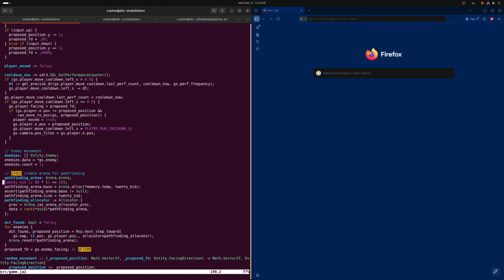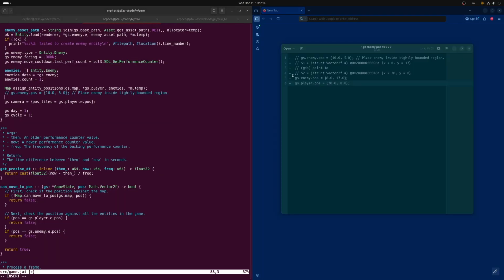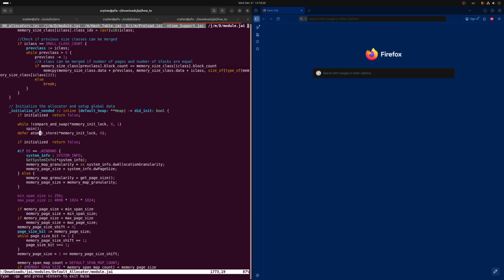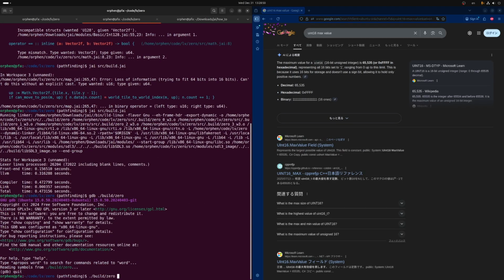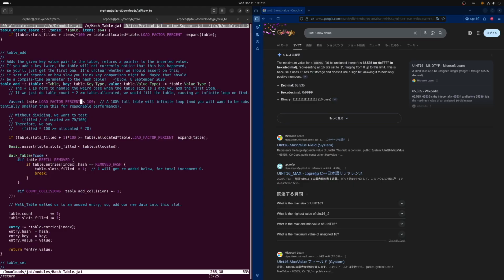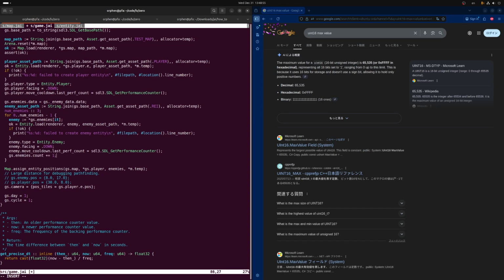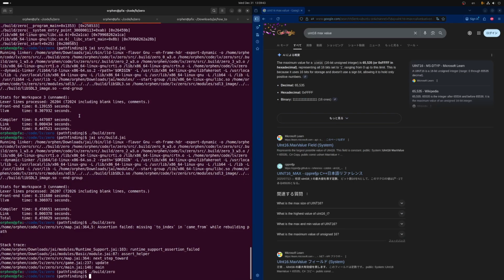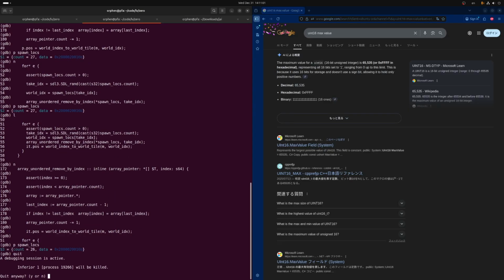Game Zero: arena allocator for pathfinding (2/2)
In this video I reduce the size of the entries in the hash tables to accommodate for my arena allocator not being able to free memory by individual allocation. This allows us to use the Jai data structures with minimal memory overhead. I add multiple enemies to fuzz test the pathfinding and allocation scheme.